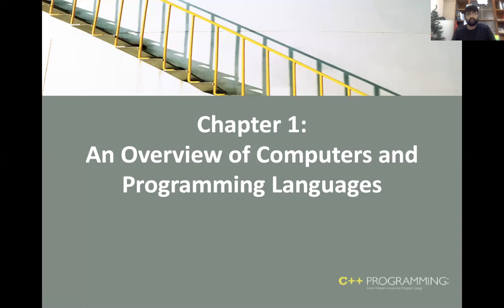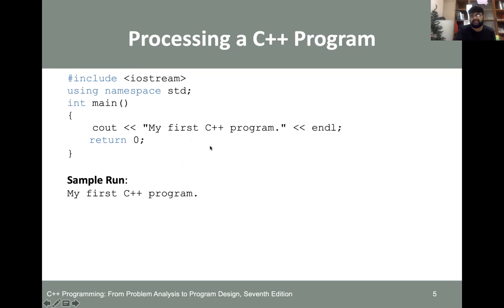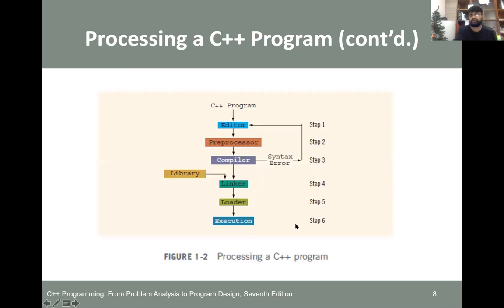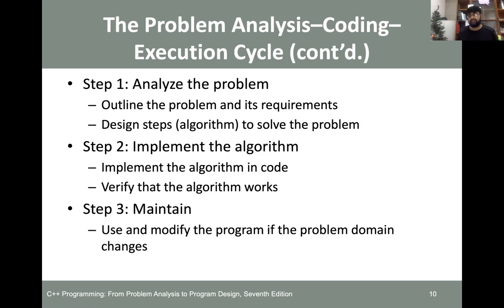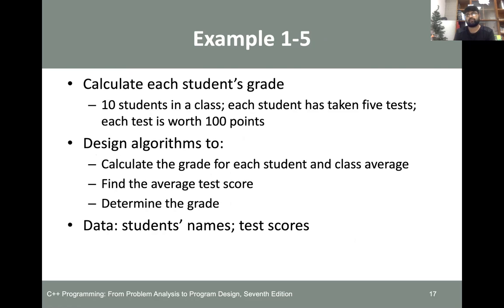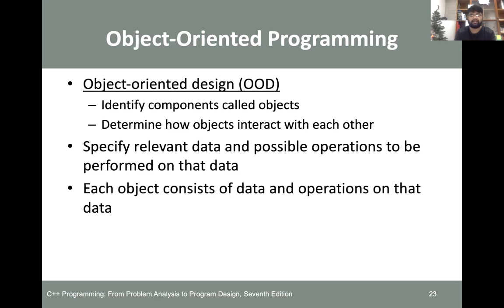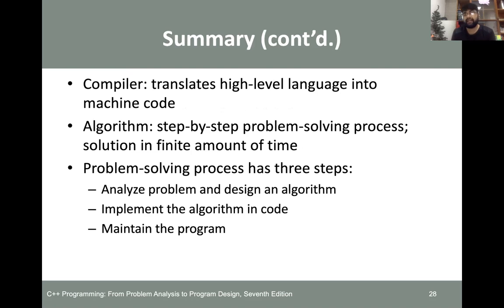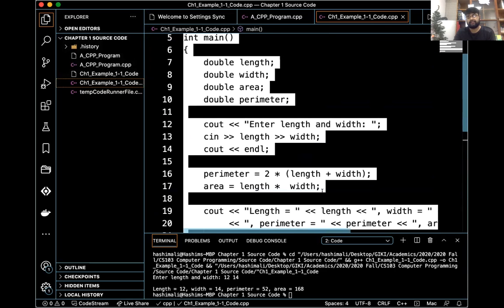CS103 2020 Computer Programming - Chapter 1 - An overview of Computers and Programming Languages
CS103 2020 Computer Programming - Chapter 1 - An overview of Computers and Programming Languages. Lecture by Dr. Raja Hashim Ali, for FCSE, GIK Institute.

00:00 Introduction
00:36 The Evolution of Programming Languages
04:02 Processing a C++ program - Sample Program1
06:02 Processing a C++ program - Execute on Microsoft Visual Studio Code (Mac OS)
07:45 Processing a C++ program - Details
11:07 Programming with Problem Analysis-Coding-Execution cycle
19:37 Designing an algorithm - Example 1.1.
20:40 Designing an algorithm - Example 1.5.
23:42 Programming Methodologies
24:41 Programming Methodologies - Structured Programming
25:20 Programming Methodologies - Object-Oriented Programming
28:33 ANSI/ISO Standard C++
29:47 Summary
34:05 C++ programming examples (2 programs)
36:26 Concluding Remarks

You can get the C++ compiler online (requires internet) and use it whenever required. However, it is highly recommended (rather required) to install a C++ IDE (e.g., Microsoft Visual Studio Community 2019 version for Windows and Microsoft Visual Studio Code for Mac OS) on your personal computer and test each and every program we make during this course on it.

The codes used during this course are already shared with you through the Google Drive link.

The sample program shown in the lecture at 05:40 is available (for online execution and without needing any installation)
Sample program 2 (not shown in this lecture) is available

For information, C++14 is the latest C++ avaialble.